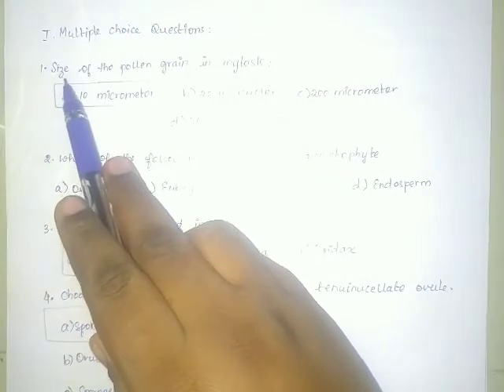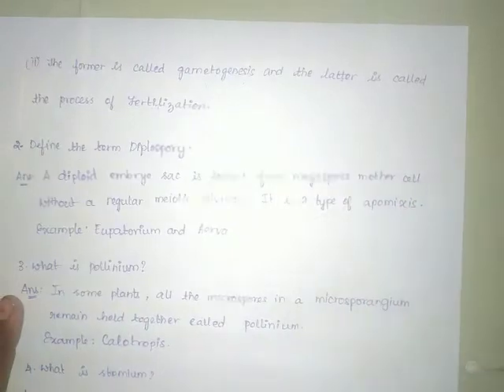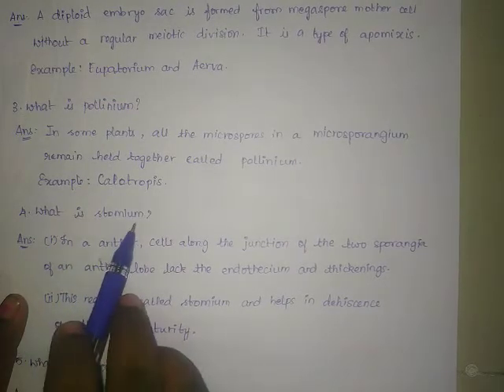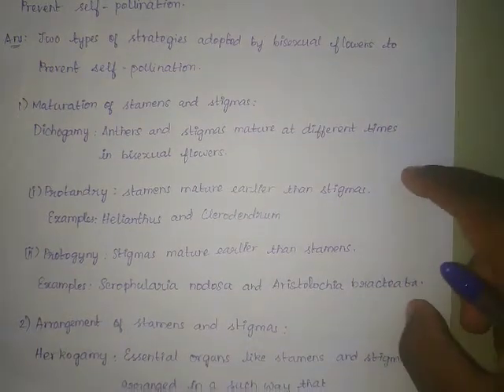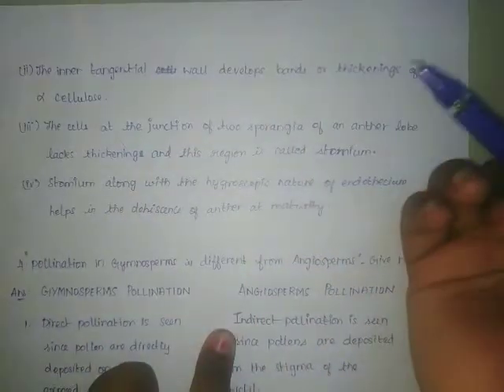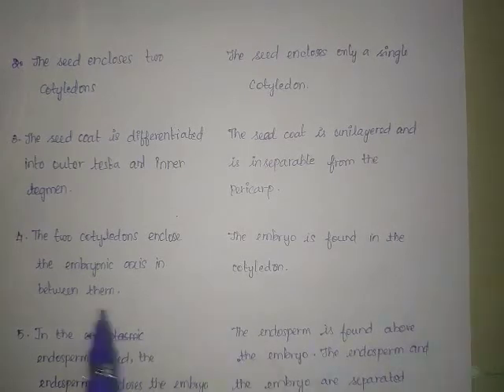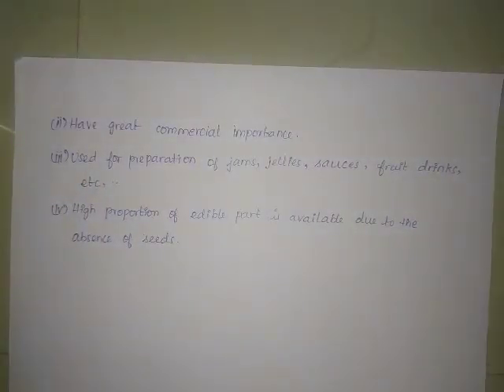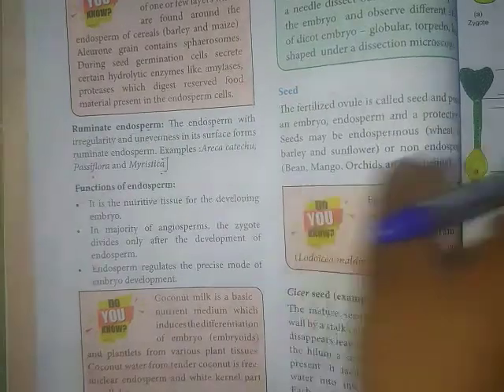TN Class 12 || Assignment Answers || Bio Botany